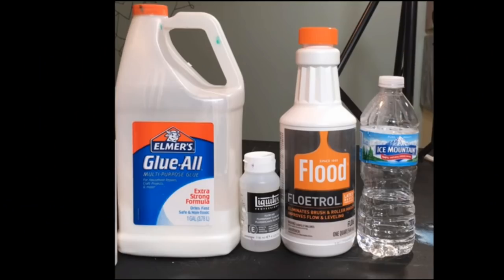Pouring Medium, Ratios, Consistency, Oh My! \\ Acrylic Pouring Tips and Pointers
🔸TOOLS I USE

🔸POURING MEDIUM INGREDIENTS🔸
Floetrol 1 Quart
Glue-All 1 Gallon
Liquitex Flow Aid Medium
Condiment bottles